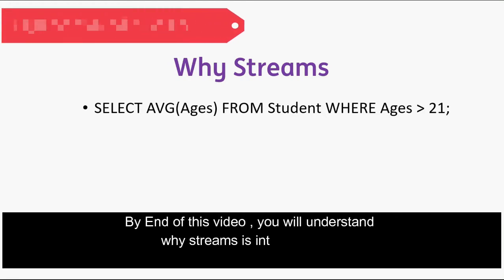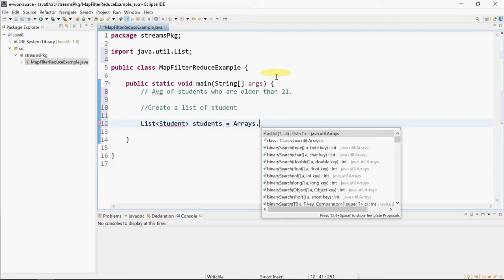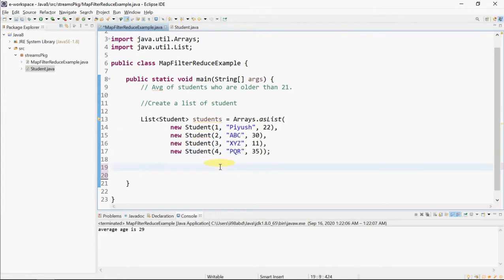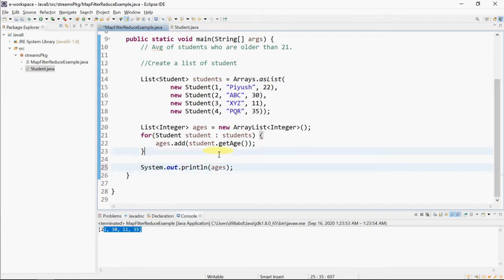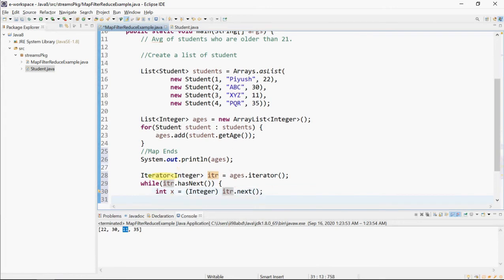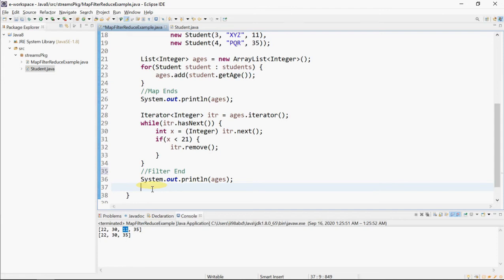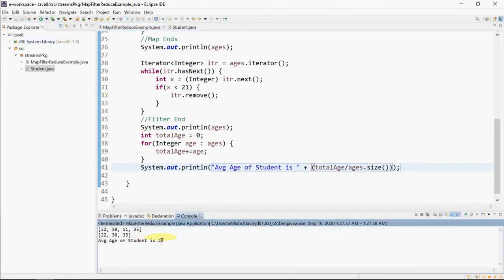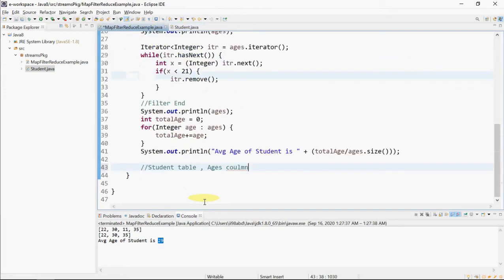1. Why Functional Programming in Java 8 | Why Streams is introduced in Java 8 | Map reduce filter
Let's Discuss Why Functional Programming in Java 8 and Why Streams in introduced in Java 8. Strems is a Map Reduce filter algorithm . What is functional programming ?